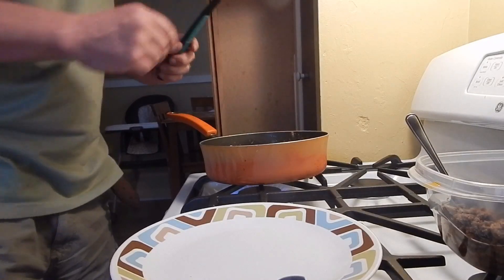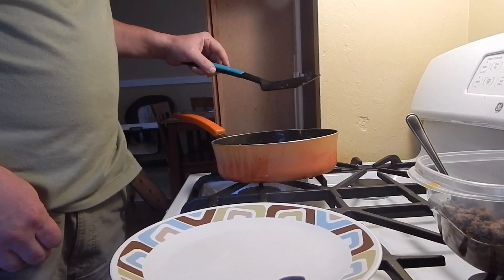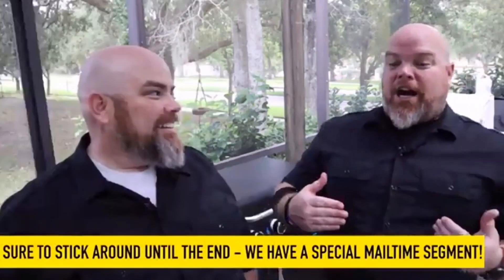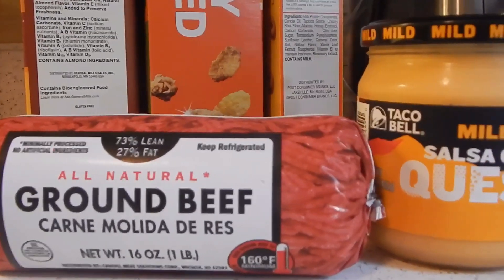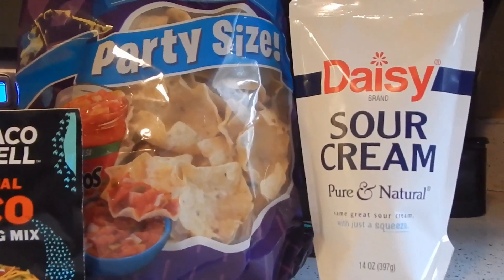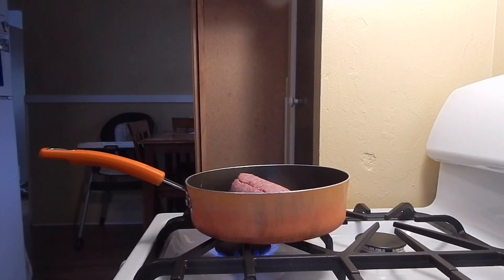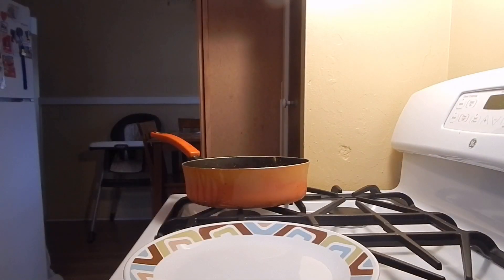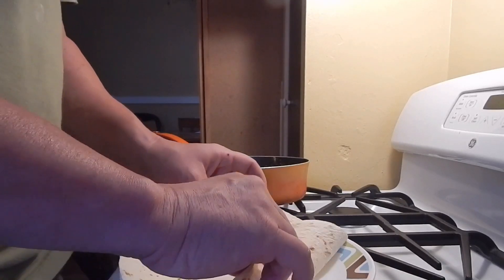MY FIRST COPYCAT!! TACO BELL’S GRILLED STUFT NACHO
Watch to see how I make the copycat  Of Taco Bell’s stuffed grilled nacho￼ This video was inspired by the wal twins  Please go check their channel  out And tell them Michiganderman sent you￼

￼ if you would love to grow your channel come check out our Facebook group where you can share your videos and make new friends